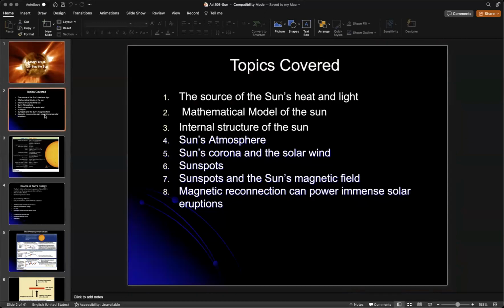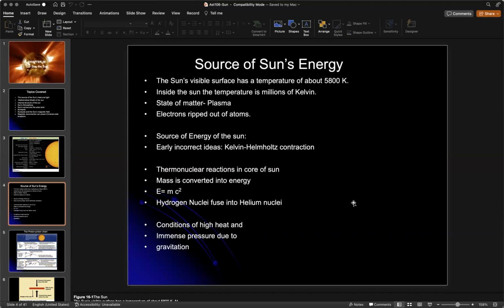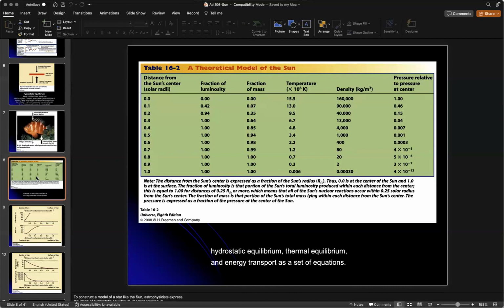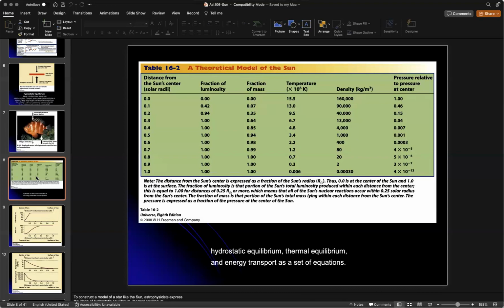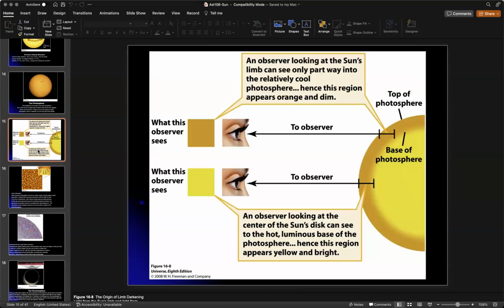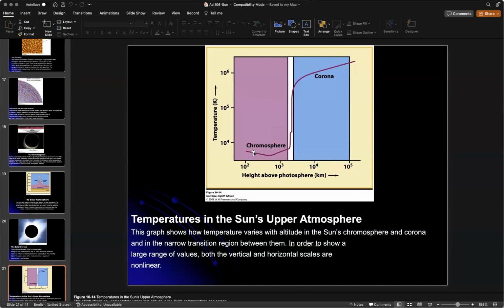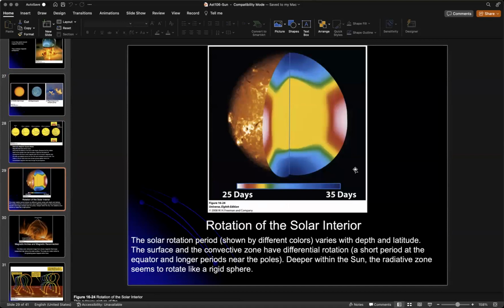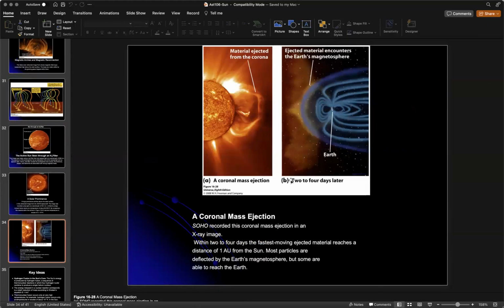Sun Powerpoint Lecture video